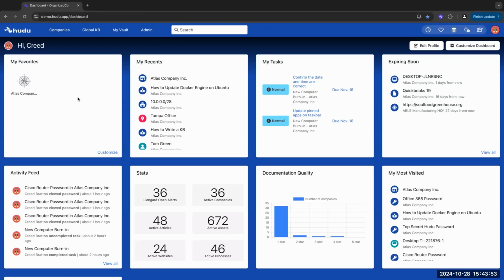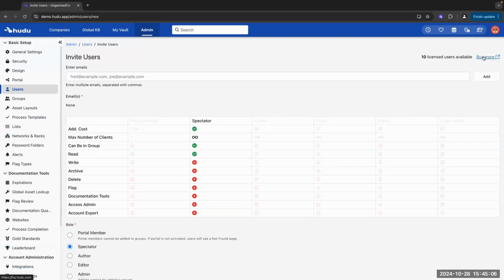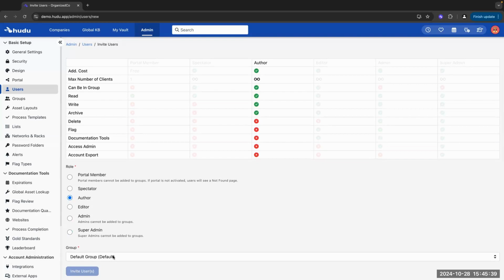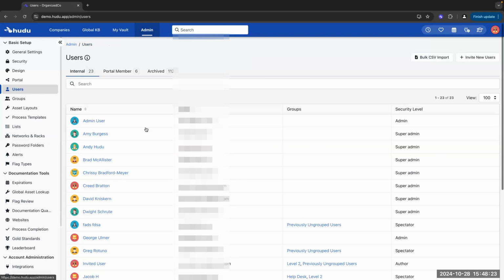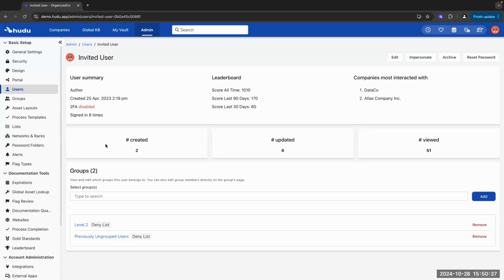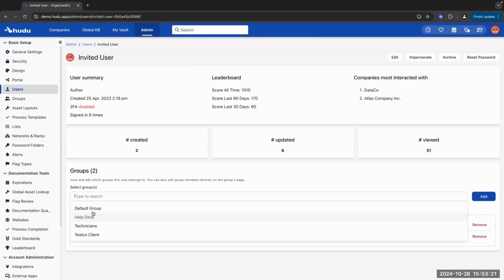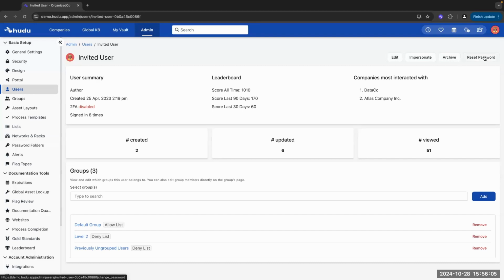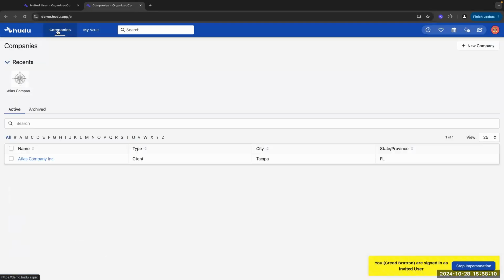Tips & Tricks: User Management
Learn how to manage users easily in Hudu! This video covers adding users, assigning roles and permissions, and monitoring activity. We'll also show you how to update roles, reset passwords, and "impersonate users" to ensure proper access.